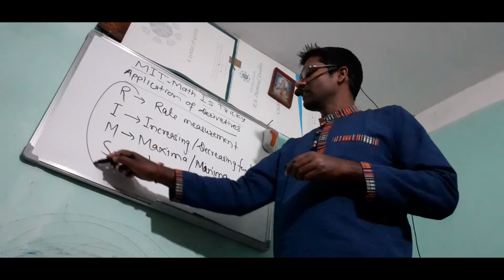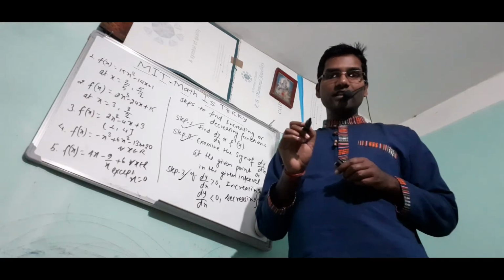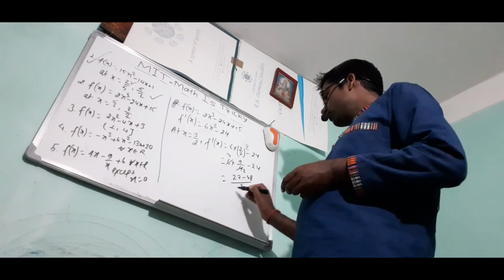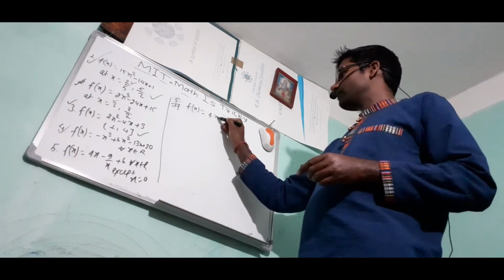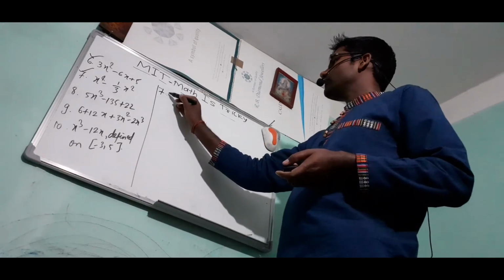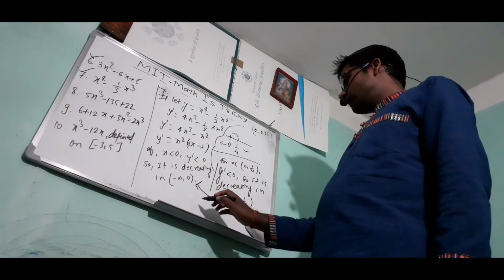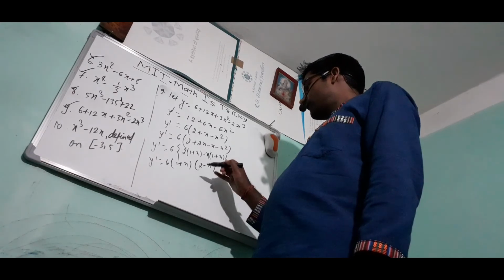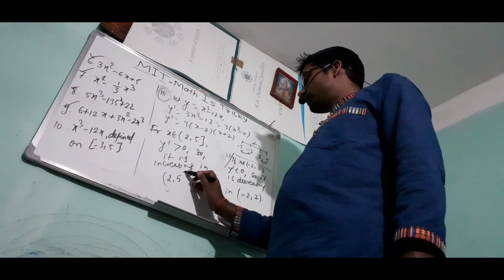DERIVATIVES TIPS,TRICKS, WITH SOLVED EXAMPLES PART-9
It contains tips and tricks about application of derivatives.